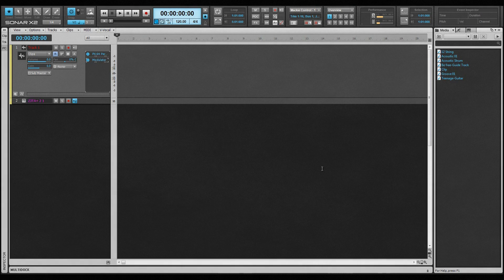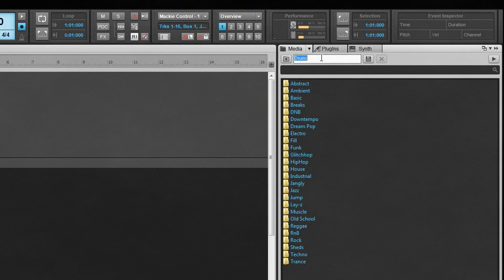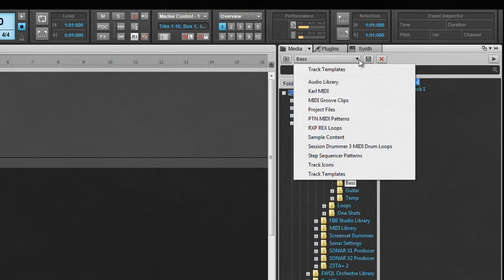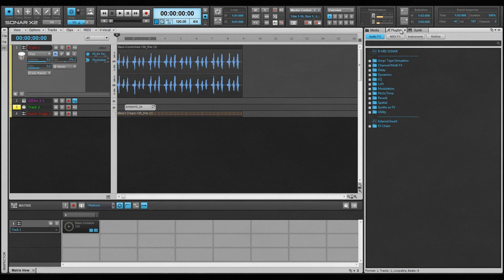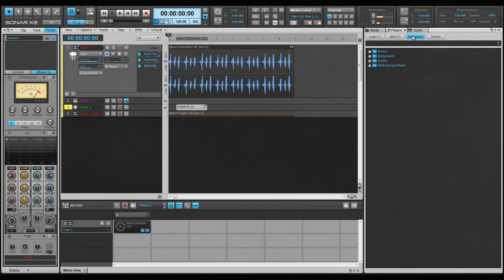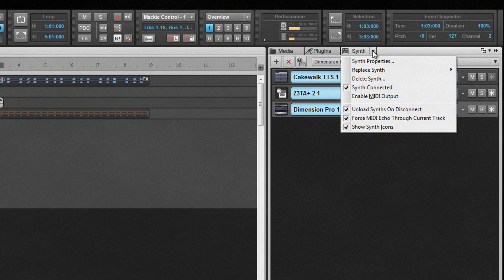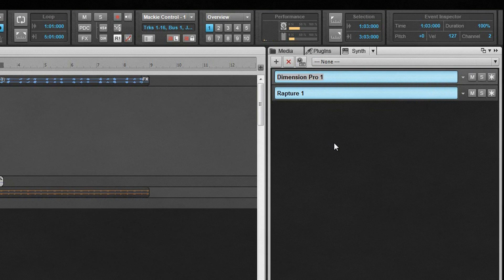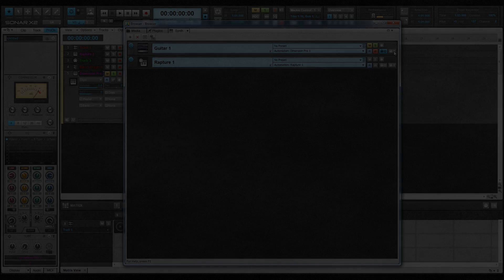SONAR X2: Get Started - Browser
With the browser, you can get access to all your loops, instruments, FX, FX Chains, and other data through one simple to use view. Watch this video to learn more.